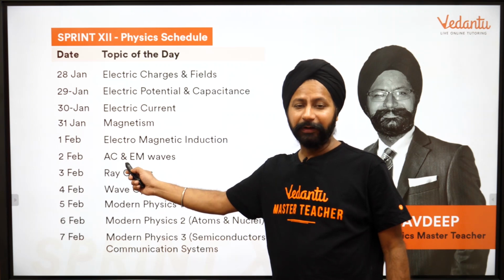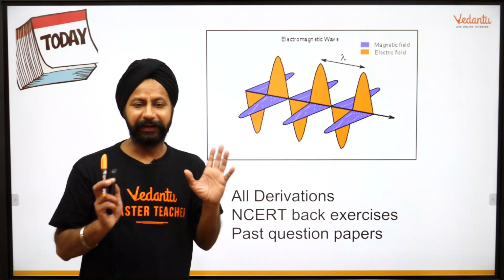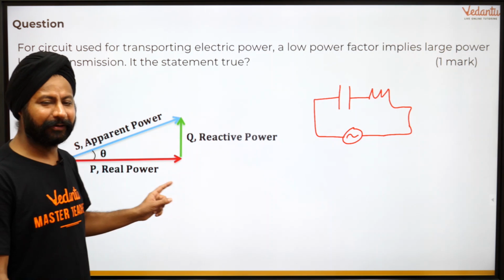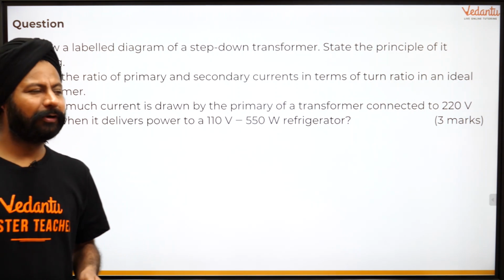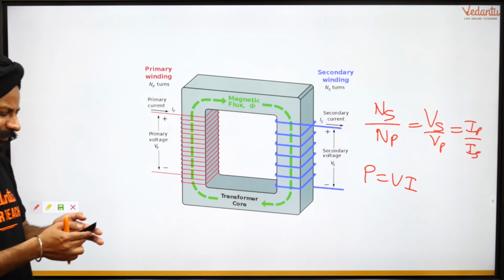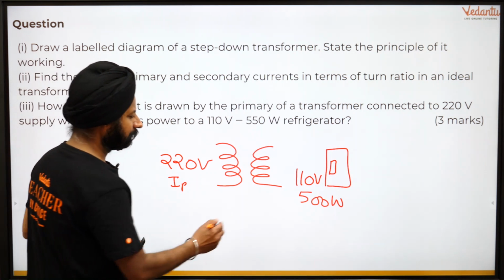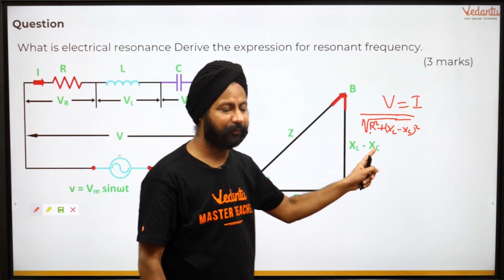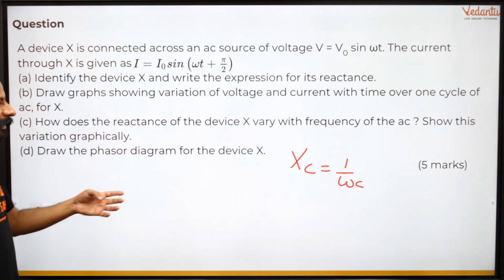Alternating Current | Electromagnetic Waves | Transformers | Class 12 Physics |JEE Advanced |Vedantu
In this session of JEE Sprint XII on Physics by Vedantu, Bhavdeep sir will teach Alternative Current and Electromagnetic Waves from Class 12 Physics. He will share some tips and tricks related to the subject that is not just valuable for the Class 12 Board exam, but also crucial for the preparation of the IIT JEE Mains and Advanced, NEET, AIIMS, NITs, and CFTI exams. In today's session, Bhavdeep sir will elaborately discuss the concepts of Electromagnetic Waves, Alternating current and Transformers, Mutual Induction and more. Bhavdeep Sir will also solve various questions in detail so that you can master your concepts and secure high marks in the exam.

In this session, JEE Expert and Master Teacher at Vedantu, Bhavdeep sir, explain Alternating Current & Electromagnetic Waves for JEE Mains 2020 Physics. Learn the in and out of Alternating Current & Electromagnetic Waves JEE Physics basic concepts, tricks to solve JEE problems and questions entailed in JEE Main and JEE Advanced 2020 preparation.

Bhavdeep sir enlightens you with JEE Main 2020 preparation strategy for Physics and how to revise crucial topics like Alternating Current & Electromagnetic Waves concepts quickly and effectively. This session will mainly be around Alternating Current & Electromagnetic Waves Questions and concepts, as it is one of the most Important and scoring topics in IIT JEE Advanced and Mains as well.

In today's Alternating Current & Electromagnetic Waves lecture, Bhavdeep sir will talk about Alternating Current & Electromagnetic Waves and share some preparation tips on how to crack JEE Mains. Get a thorough clarification of all the concepts that are entailed in Alternating Current & Electromagnetic Waves in Physics JEE Main and JEE Adv problems.

Key Areas of this session:
1. Alternating Current and Electromagnetic Waves
2. Reactance
3. Transformers
4. Mutual Induction for JEE Mains & Advanced

All the IIT JEE aspirants who are going to appear in JEE Mains 2020 need all their blood, sweat and tears to crack it and with hard work and proper guidance, you can also make it to JEE Exam successfully. Get a whole new experience of learning concepts of JEE Main Physics like never before with the legendary Bhavdeep sir as he takes you through a thorough explanation of important JEE Main Physics Topics enlisted under Alternating Current and Electromagnetic Waves.

Solve Alternating Current and Electromagnetic Waves IIT JEE questions and also get to know some untold preparation to learn concepts of Alternating Current and Electromagnetic Waves, Reactance, Transformers, Mutual Induction. Boost your IIT JEE preparation with these important JEE Main and Advanced preparation tips.